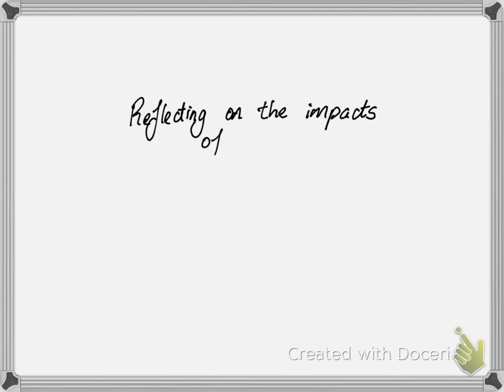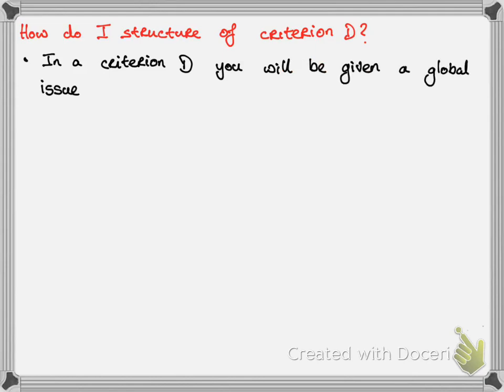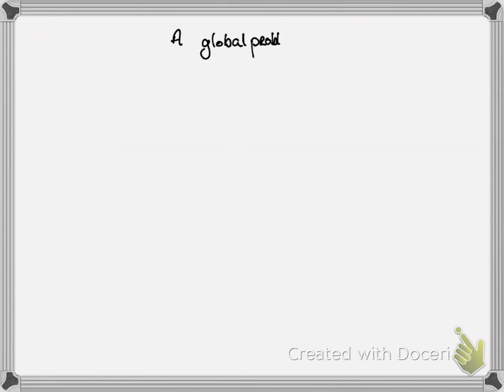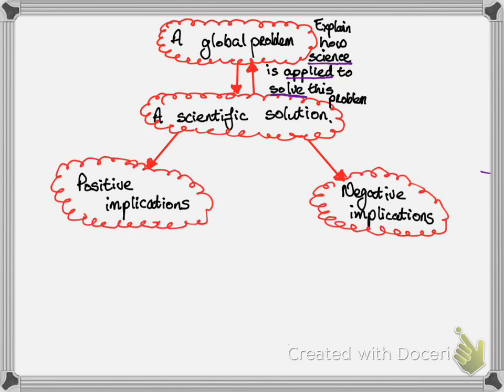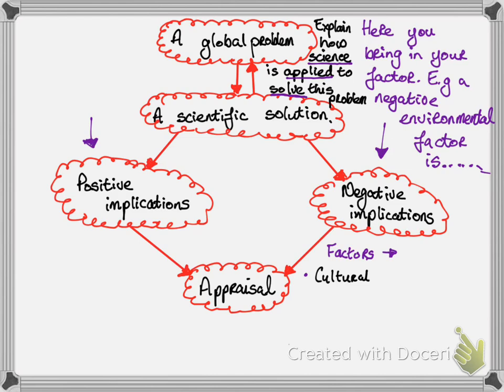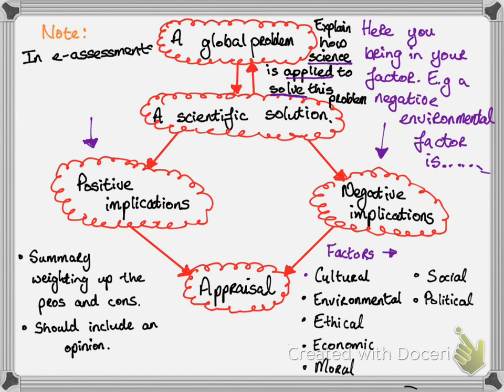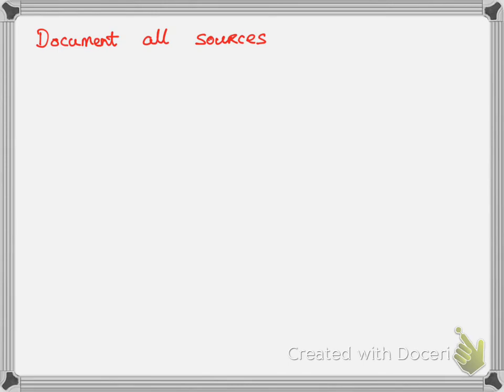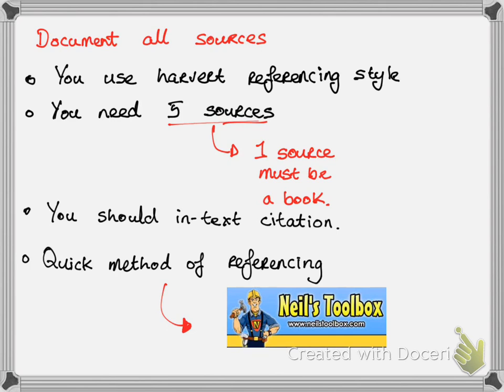MYP Criterion D science structure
This video screencast was created with Doceri on an iPad. This video is based on answering criterion D questions in science